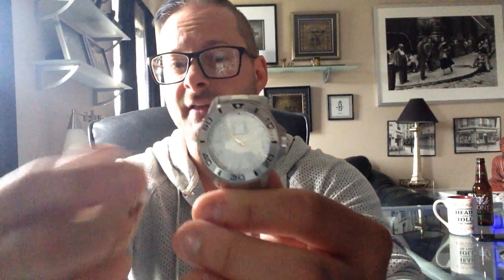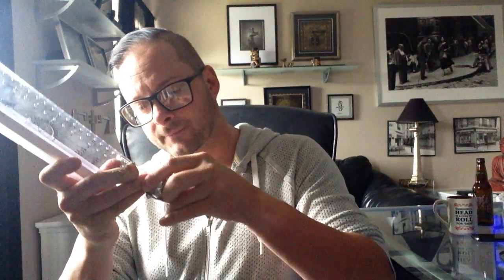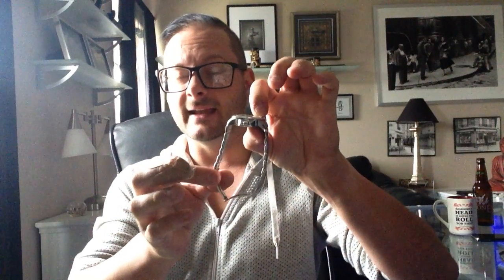Invicta Pro Diver Womens | Watch Review | Invicta Watches